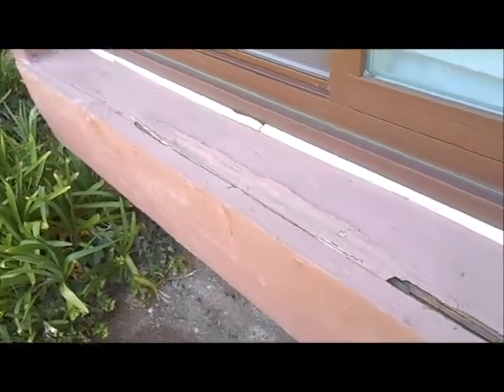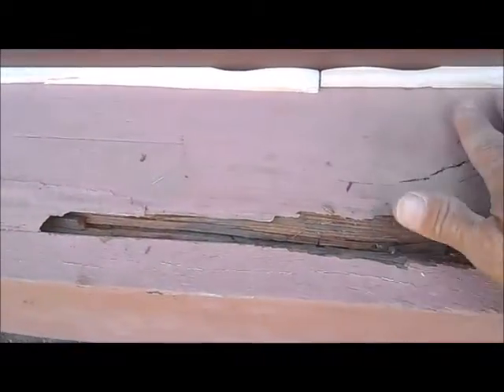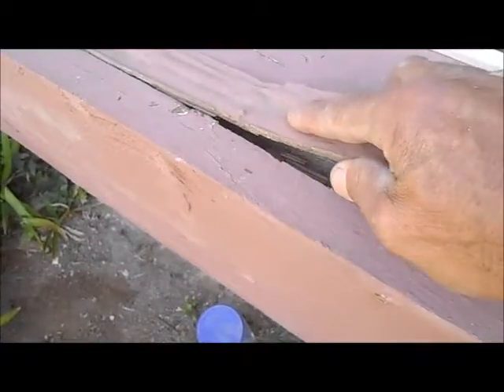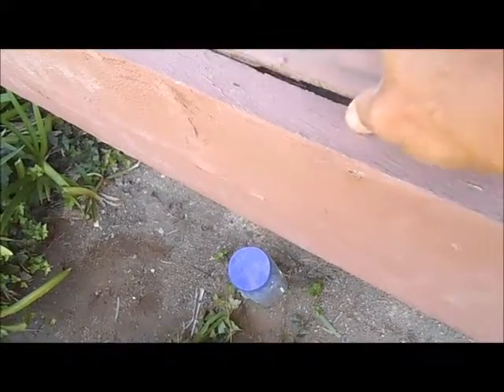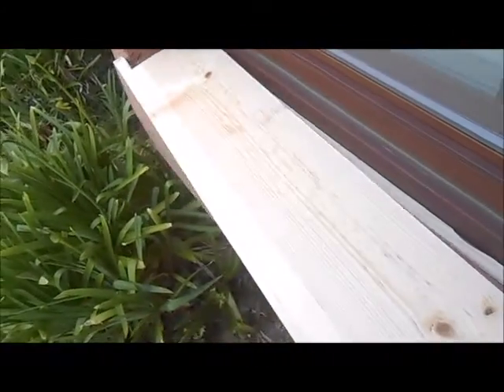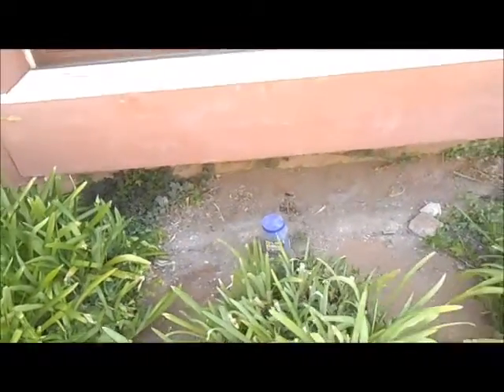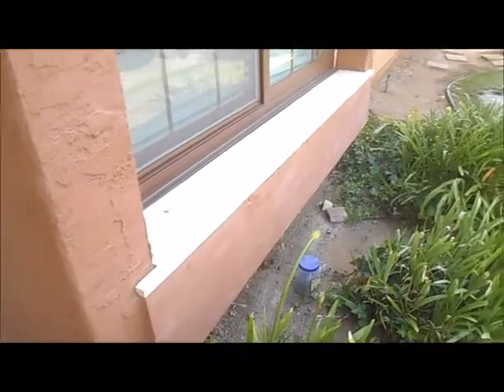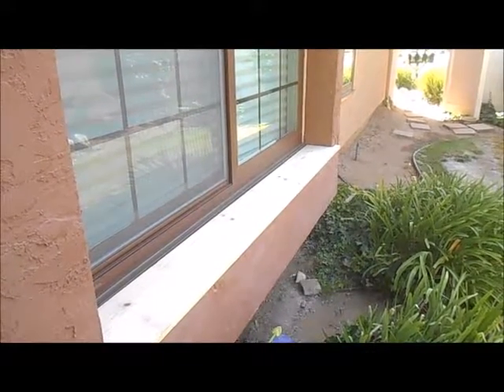Window Repair In San Diego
Window Repair In San Diego - Call for all your window repairs and replacements - In these videos you will dry rot & termite damage repairs on your old wood windows - On this window we made a custom wood sash so the water can run off the window - We also primed and painted the window jam and wood casing around the window

Lakeside Ca.